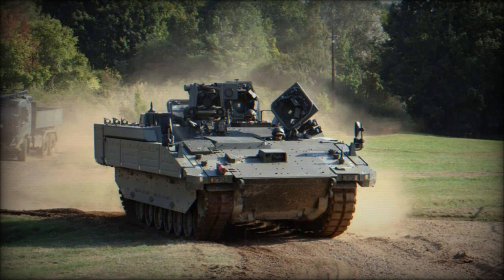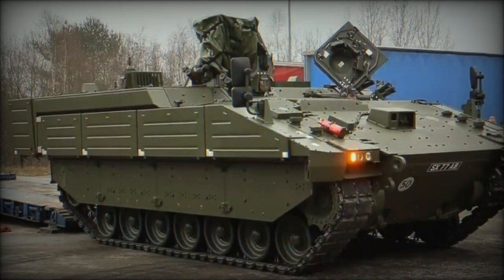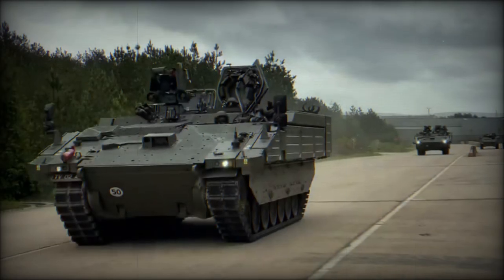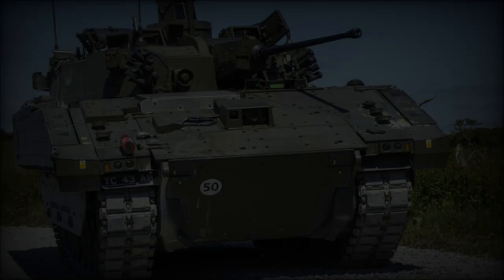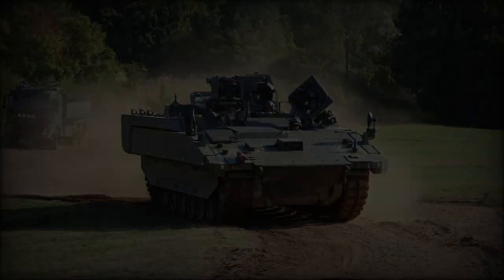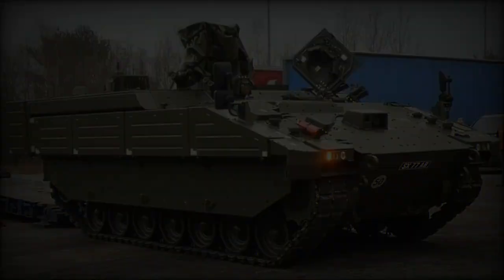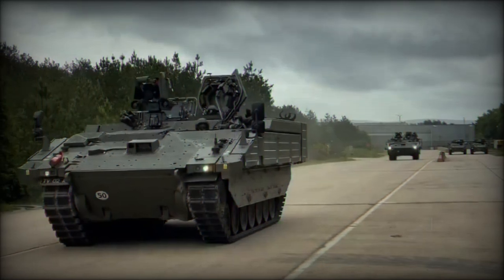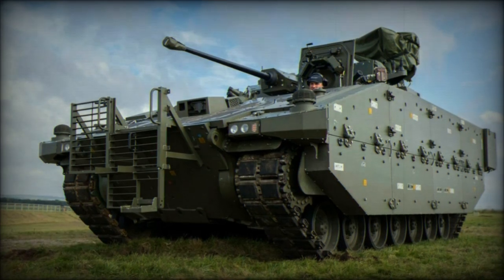British Ares Vehicle Showcased During Outdoor Demonstration in United Kingdom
At the DVD 2024 event, the spotlight was on the Ares armored vehicle, a significant component of the British Army's Ajax family. Developed by General Dynamics UK, the Ares is designed to meet the evolving demands of modern warfare, and its live demonstration at the event showcased its advanced capabilities and operational importance.